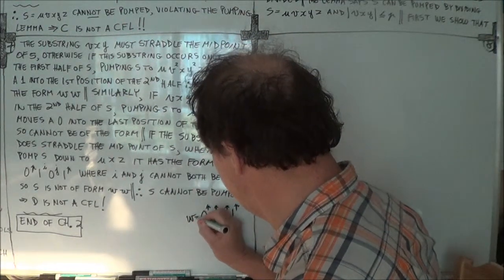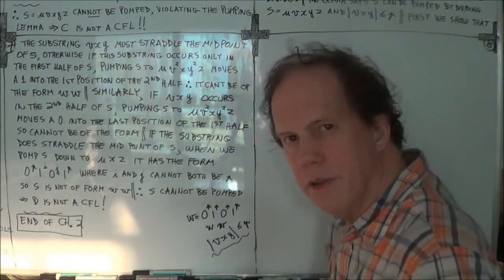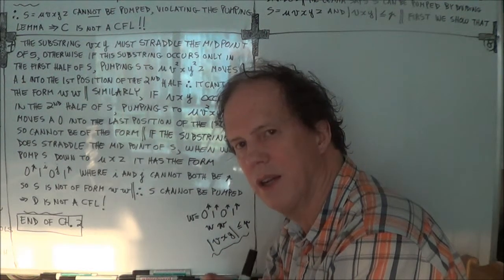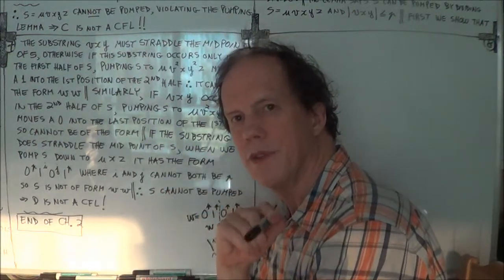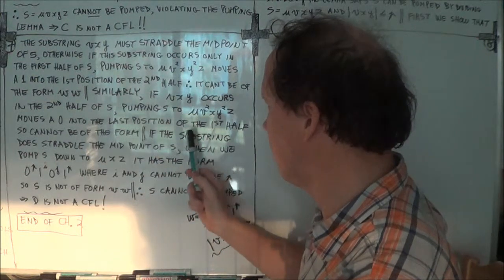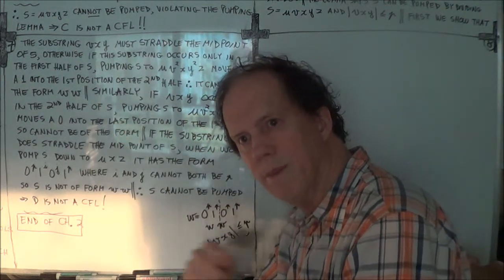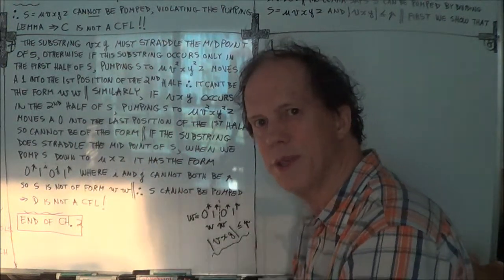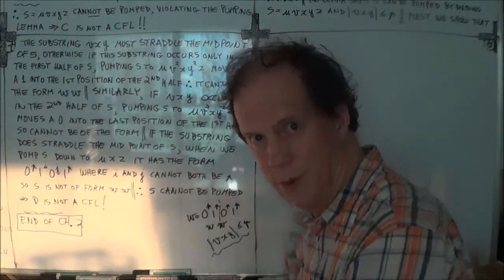deGarisMPC ThComp2LL 1of2 Sen,M1,Sipser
Theory of Computation (Sen, M1, Sipser) Lect. 2LL ("CntxtFreeLangs"), Part 1 of 2